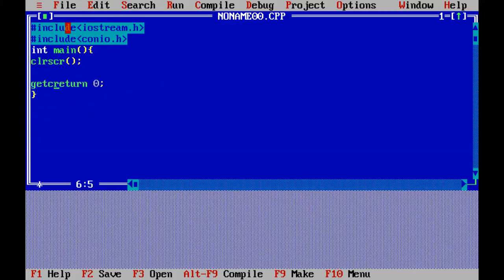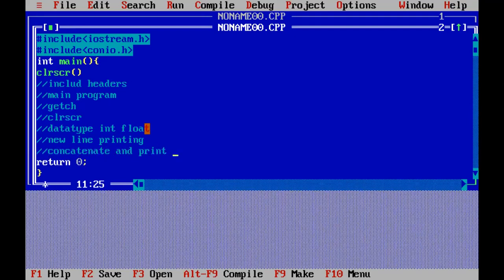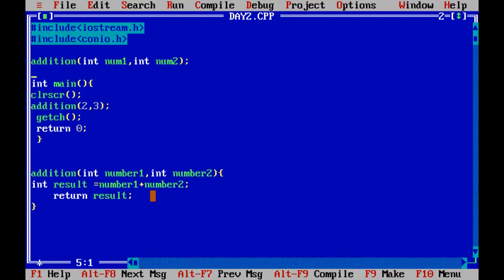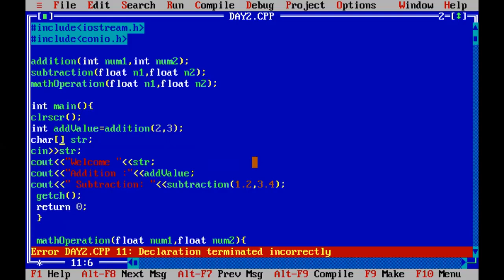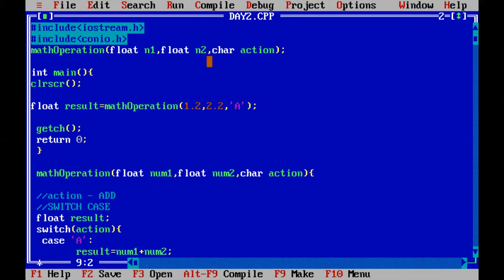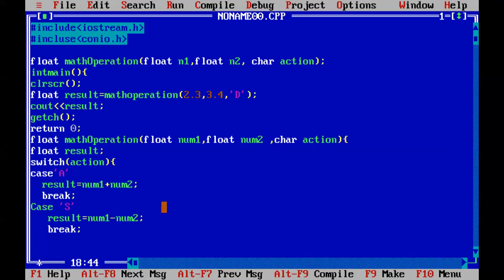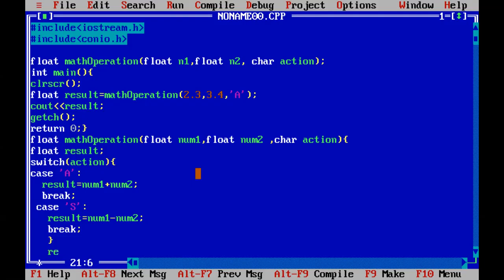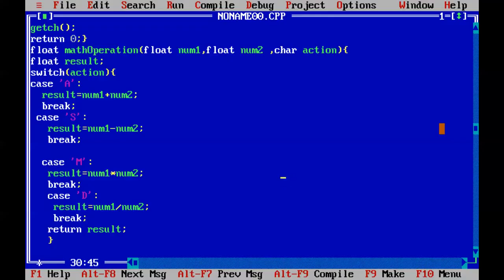"🔥 Mastering C++ from Scratch: Day 3 - Functions and Prototypes | Essential for College Students"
"Welcome to Day 3 of 'Mastering C++ from Scratch'! In this crucial session tailored for college students, we delve into the fascinating realm of functions and prototypes in C++. 🎓🖥️ Gain a deep understanding as we break down the concepts, provide real-world examples, and guide you through hands-on exercises. By the end of this session, you'll have a solid grasp of functions and prototypes, propelling your coding journey forward!"